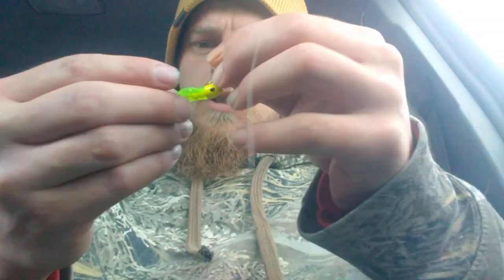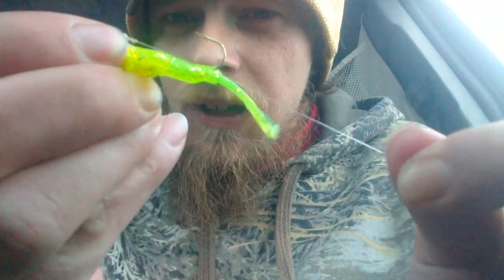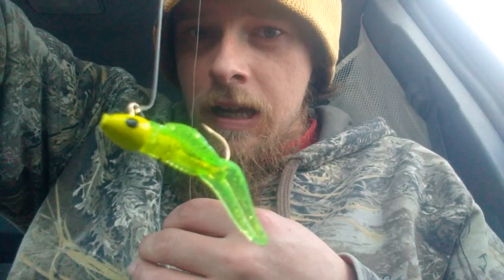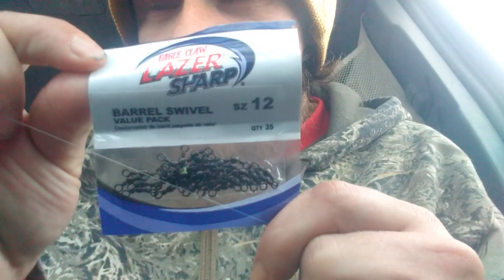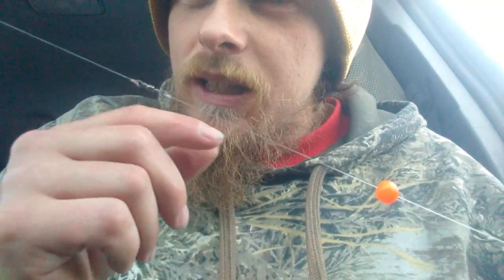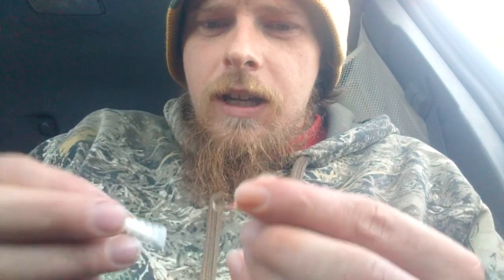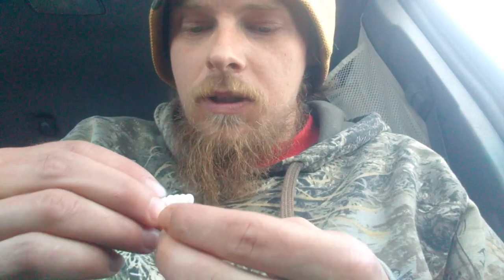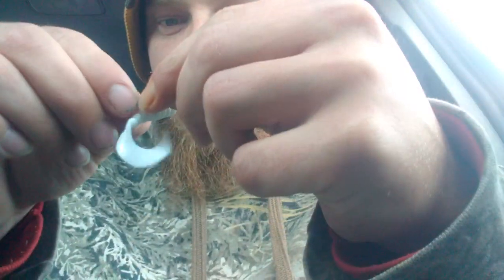Ice Fishing Secrets! Years Of Wisdom Droped In Minutes To Save You Time And Effort!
This video is 5 of my tips on how to catch fish while ice fishing.

If you would like to share your tips and tricks comment down bellow or join our Facebook group called Down To Adventure.

Follow Down To Adventure on Tik Tok!